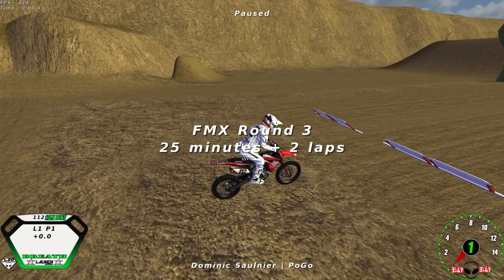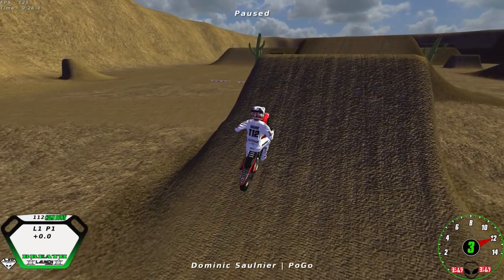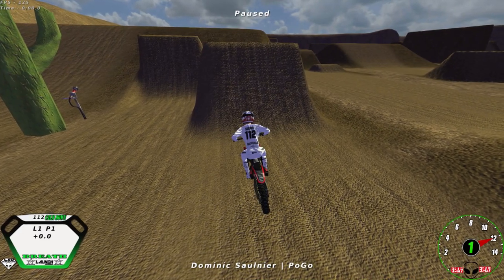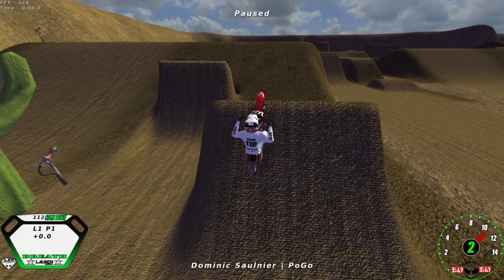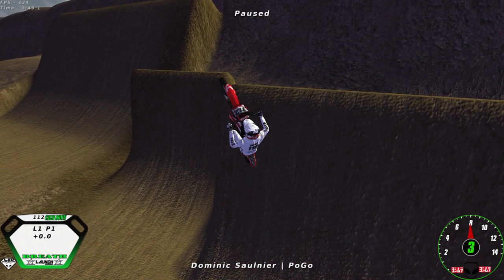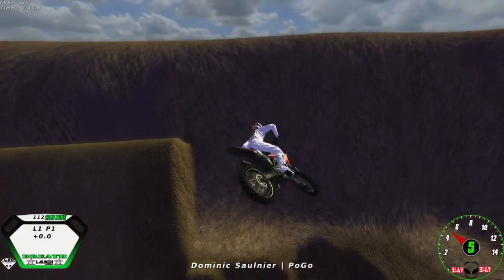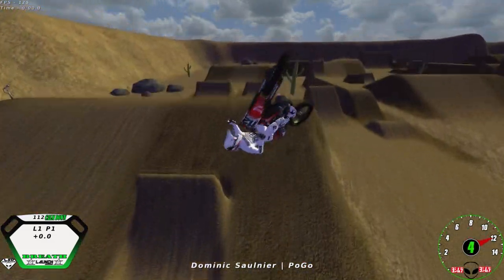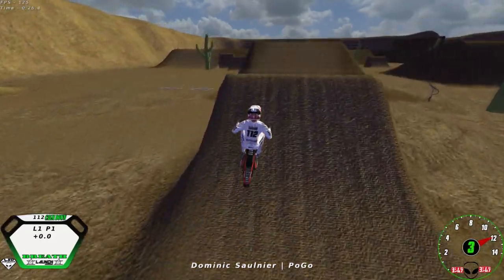MX Simulator: Advanced FMX Tutorial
Hello everyone, this is my tutorial on more advanced FMX tricks on MX Simulator. Tricks included are Cork 720's, Double flairs, and the Double cork 1080